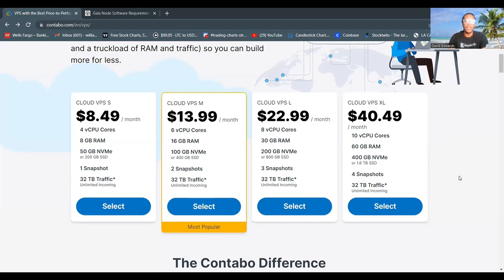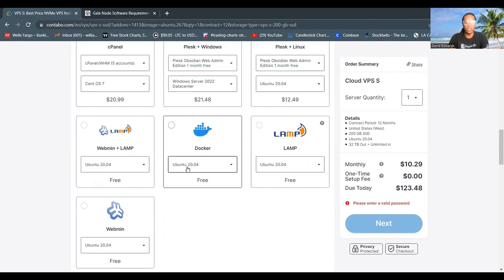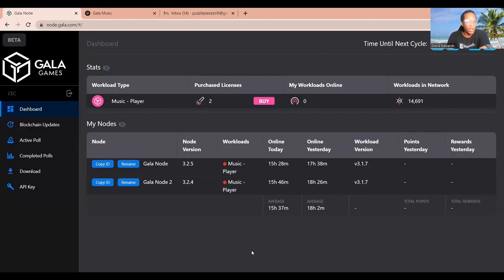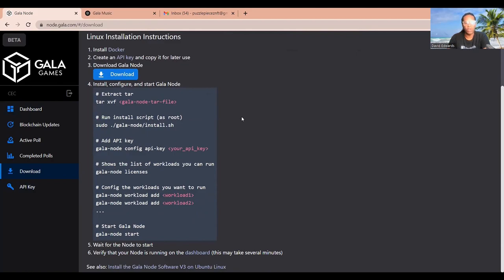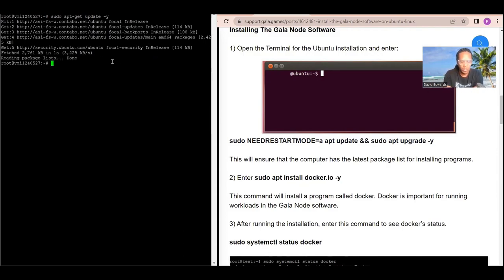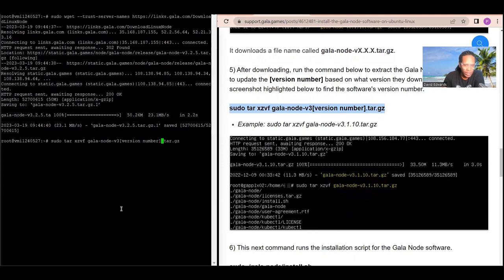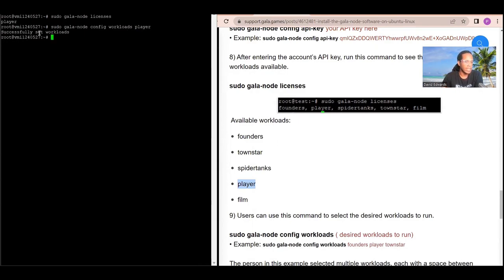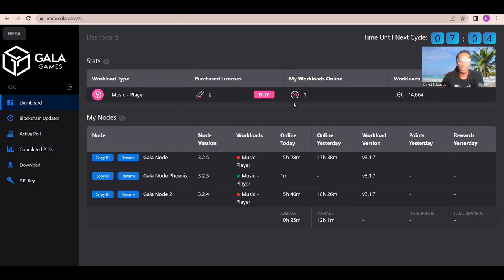FULL GALA NODE INSTALL ON $10 VPS | WORKS FOR ALL GALA NODES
🎸Join the Gala Music Node Waitlist - Gala Music - " " Music NFTs
🎬The Future of Entertainment is Web3 Film - Gala Film - " " Be apart of the Journey
RZR Film Series Coming Soon to Gala Film - " " Watch the Film/Earn Rewards RZR NFT
Ghosts of Ruin Series Coming to Gala Film this Summer! " - Get exclusive access to this Anime. Become a Character in the Series GoR NFT

I'm in this space because I believe in the future of blockchain and web3. i want to share my perspective with you on this amazing journey.